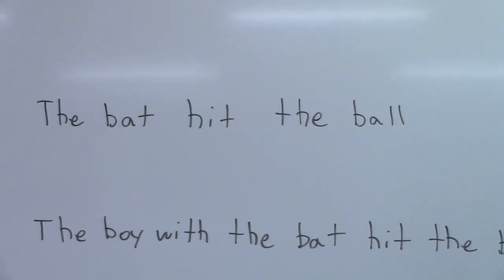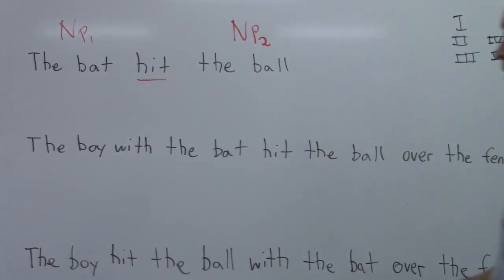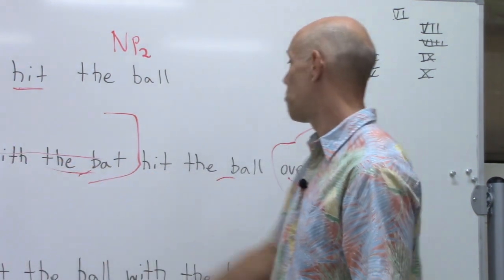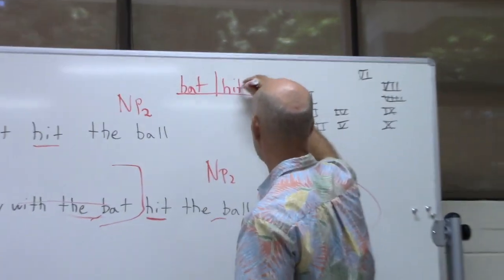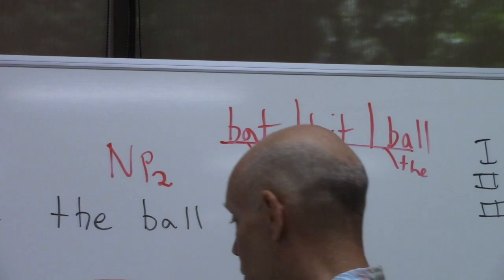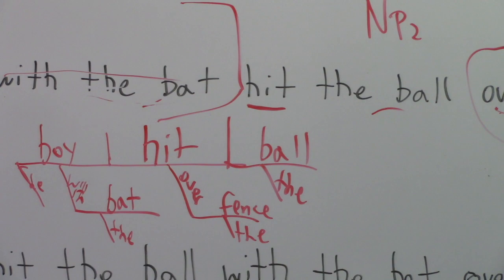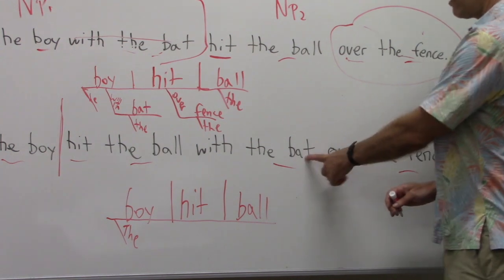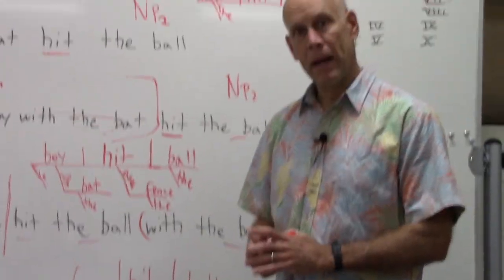Pattern VII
This video is about Pattern VII